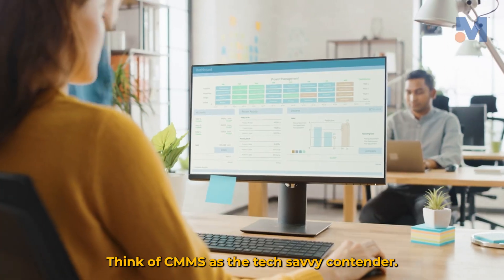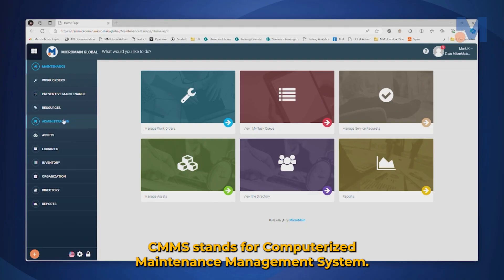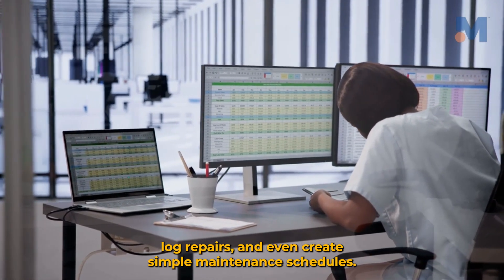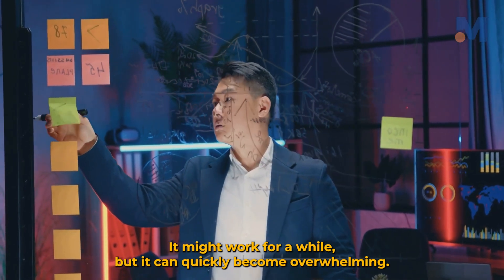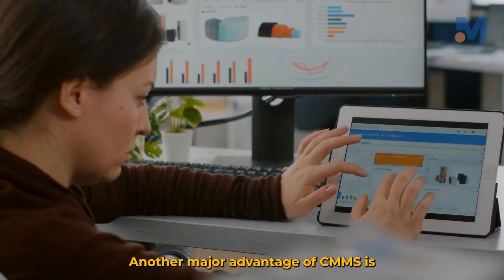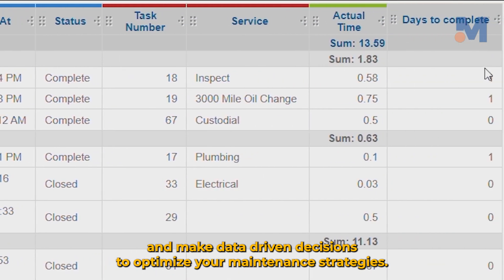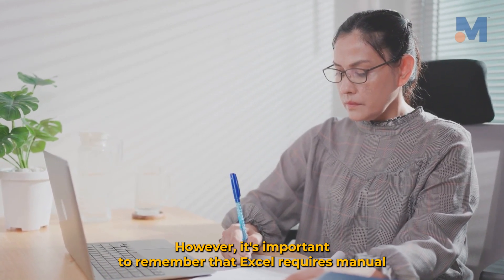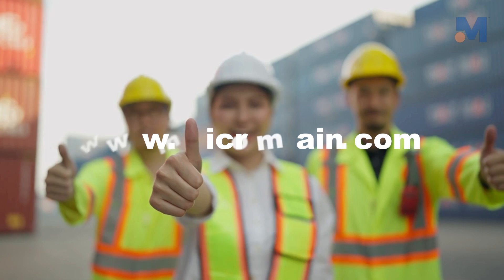CMMS vs Excel: Which is better?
In this video, we dive into the ongoing debate of CMMS vs Excel to determine which tool is truly better for maintenance management and facility management. Are you stuck using an Excel spreadsheet for your maintenance tasks? Discover the limitations of Microsoft Excel compared to a dedicated computerized maintenance management system (CMMS). We'll explore the efficiency gains of cloud CMMS solutions and provide insights into various software comparisons. This comprehensive tech review will guide you through the features, benefits, and drawbacks of both Excel and CMMS, helping you make an informed decision for your property management needs. Whether you're considering switching to a CMMS or optimizing your existing Excel processes, this video is your ultimate CMMS guide. Tune in to find out which option is the right fit for your organization and enhance your maintenance management strategy today!

Summary
CMMS outperforms Excel in maintenance management through automation and centralized data, while Excel is a simpler, cost-effective option for smaller businesses.

Highlights
- 🚀 CMMS automates maintenance tasks for efficiency.
- 📊 Excel is a familiar tool for basic data organization.
- 🔧 CMMS centralizes maintenance data for better collaboration.
- ⏰ CMMS provides automatic reminders for preventive maintenance.
- 📈 CMMS offers powerful reporting tools for data-driven decisions.
- 💡 Excel may suffice for smaller businesses with simpler needs.
- ⚠️ As complexity grows, Excel can lead to inefficiencies.

Key Insights
- 💻 Automation Advantage: CMMS significantly reduces manual workload by automating repetitive tasks, enhancing overall efficiency.
- 📁 Data Centralization: With CMMS, all maintenance information is easily accessible, fostering teamwork and real-time updates among staff.
- 📅 Preventive Maintenance: CMMS ensures timely maintenance interventions with automated reminders, preventing equipment failures and extending asset lifespan.
- 📊 Analytics Power: CMMS provides comprehensive reporting features, empowering businesses to analyze performance metrics and improve maintenance strategies.
- 🏢 Excel's Role: Excel remains a useful tool for smaller entities, offering basic tracking and scheduling without the need for complex software.
- ⏳ Growth Challenges: As businesses scale, reliance on Excel may hinder efficiency due to its manual nature and limited automation capabilities.
- 🔄 Future Upgrades: Organizations should be prepared to transition from Excel to CMMS as maintenance demands evolve, ensuring sustained operational effectiveness.